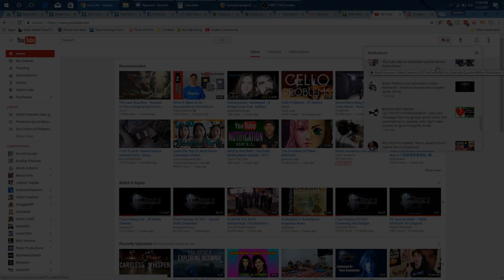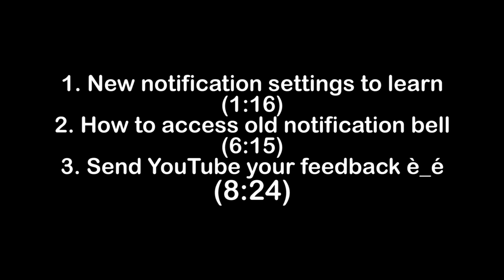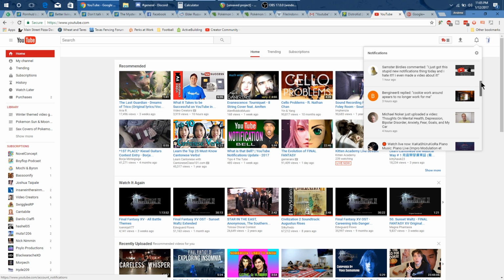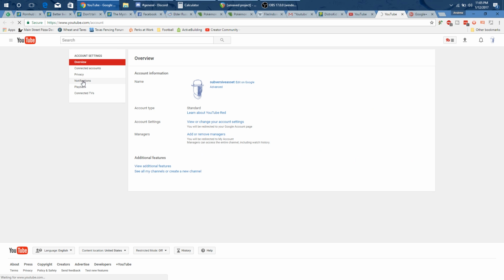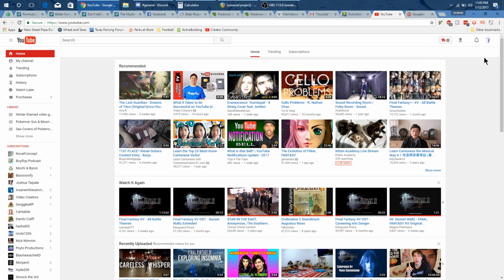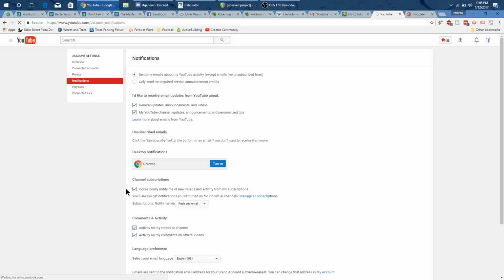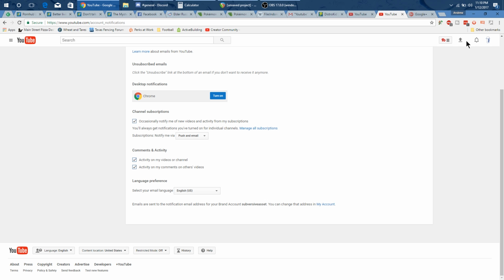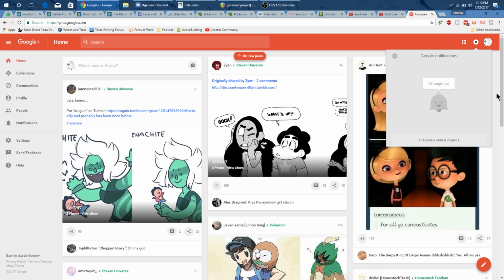How to live with the new 2017 YouTube notification bell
This means that old workarounds to get it back (such as deleting the VISITOR_INFO1_LIVE cookie) no longer work.

I think there are 3 things that we can do to get used to it:

1) Make sure that you have optimized your YouTube notifications. (starts at 1:16)

There are now settings that define whether you get YouTube notifications for new video releases, whether you get YouTube notifications for comments on your own videos, and whether you get YouTube notifications for comments on other videos.

You can also set options to get notifications by both email and push, or just one or the other.

If you don't see your YouTube notifications, check to see if your YouTube channel is a separate account (such as a "brand account") to your normal Google+/Gmail/Google account.

3) Send Feedback to YouTube, so they know we want features back! (starts at 8:24)

YouTube employees don't see our complains in the comments or videos. But the Send Feedback feature is a way that they can find out what we want them to work on. Access this by going to the bottom of any page on YouTube, clicking the Help button, and then clicking Send Feedback.

Remember to make your feedback specific and actionable. They need to know what behavior we are experiencing, and what we would like them to change it with. There's no guarantee they will listen, but let's do the best we can to help our voices be heard!